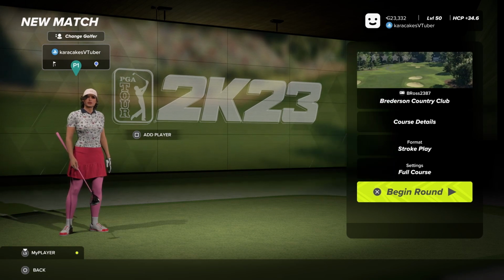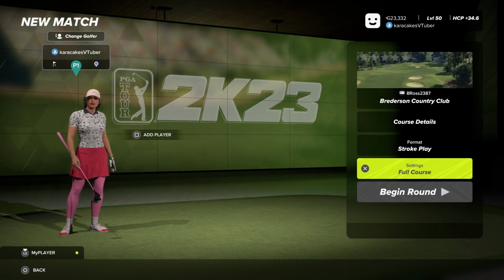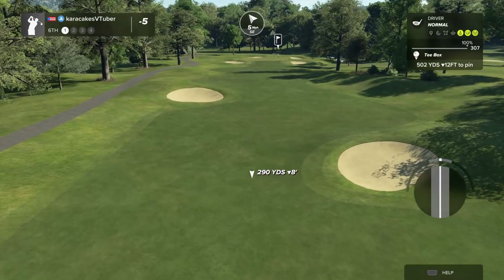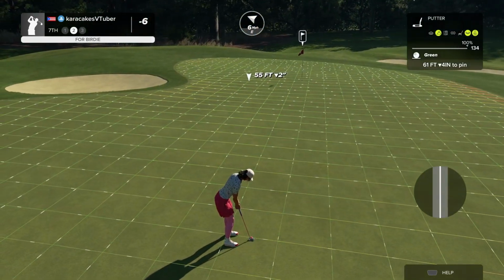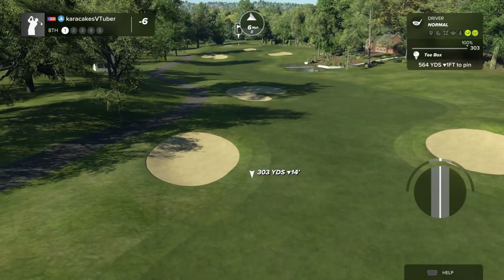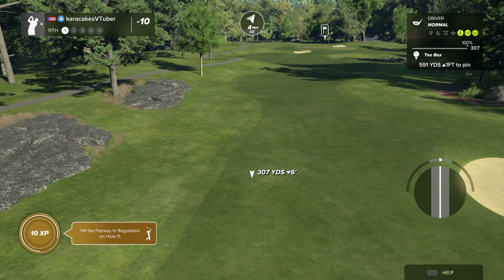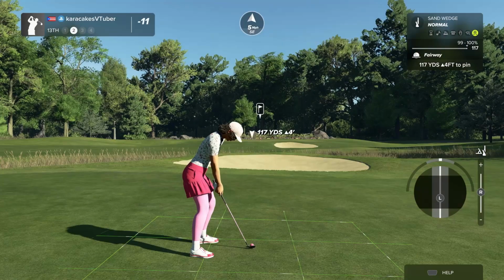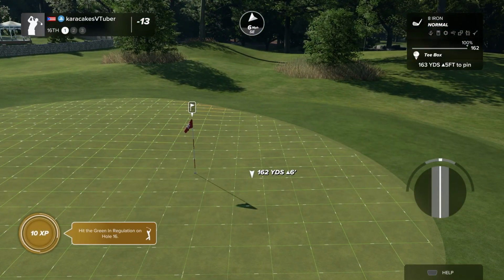TGCTours CC Week 18 R1 Walkthrough - Brederson Country Club by Brian Ross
karacakes is a top player in the 2K golf series, starting off in October 2020 before joining TGCTours shortly after, and launching an exciting journey to the top as she broadcast her career over on Twitch. It eventually culminated in a Tour Championship victory on the Platinum Tour in 2021, and she added another victory in 2022. She's been in the top 10 for over a year in the World Golf Rankings.